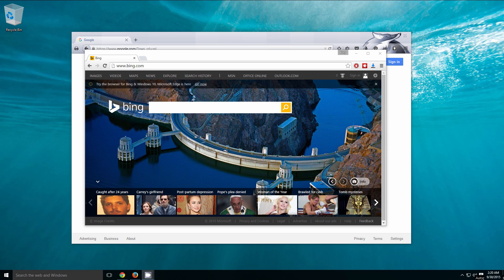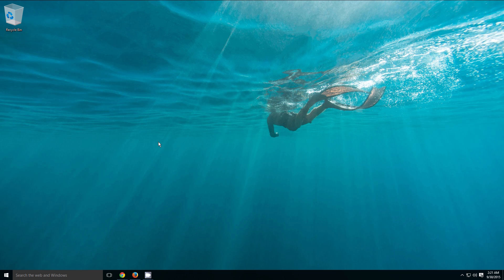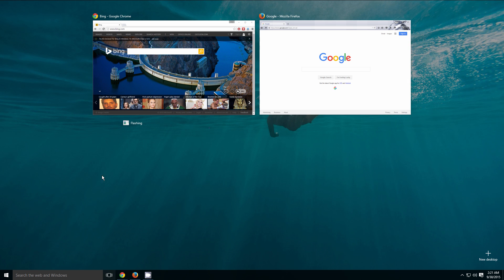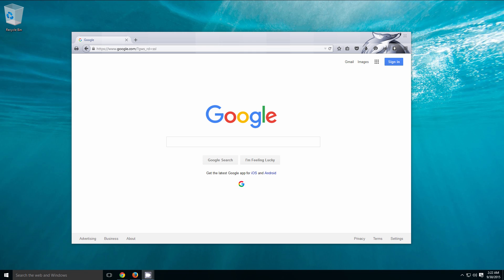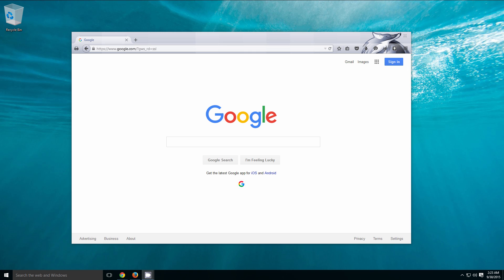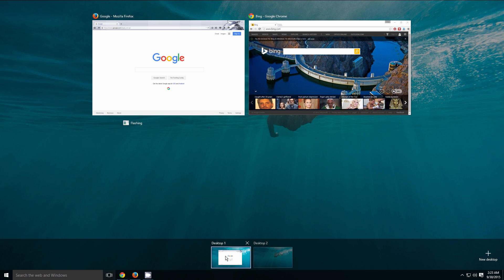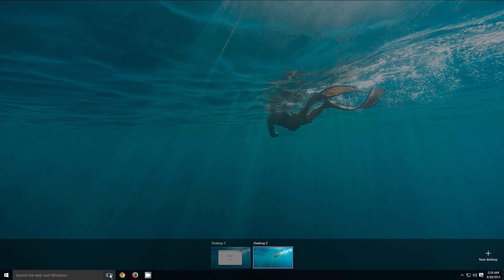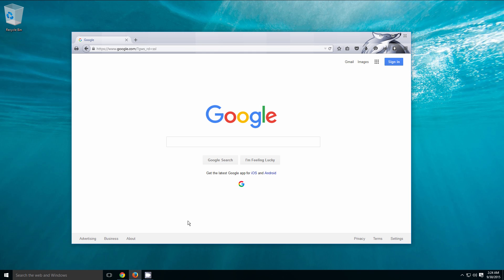How To Use Windows 10 Task View (Virtual Desktop)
The simplest way to use task view inside of Windows 10 is to click the new task view icon that is located next to the new Cortana search box.

As you can see, it shows all of my open windows so that I can quickly navigate to a specific document or program. This is an extremely helpful feature for those times when you have a ton of windows open at once and you are looking for a certain program quickly.

Inside of this same view, you can create another virtual desktop. You could, for example, create 4 different virtual desktops. One for work, one for social networks, one for games & one for music/videos.

Windows 10 lets you create an unlimited amount of virtual desktops. Once you are inside of task view, just click on the “New Desktop” button located at the bottom right of the screen.

Once you click that, you will now have 2 desktops that are visible at the bottom center of the screen. You can easily click between the desktop thumbnails to make the switch.

If you ever want to switch back to your previous desktop, click the task view icon again and you’ll see your desktops located in the same spot.